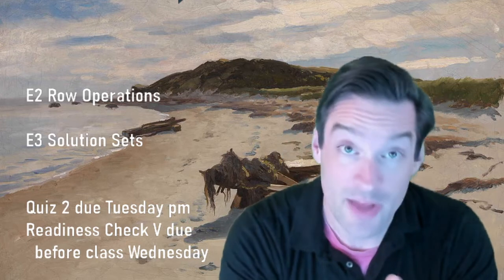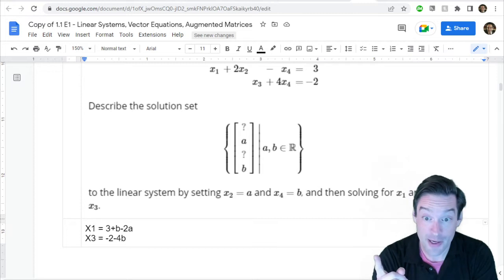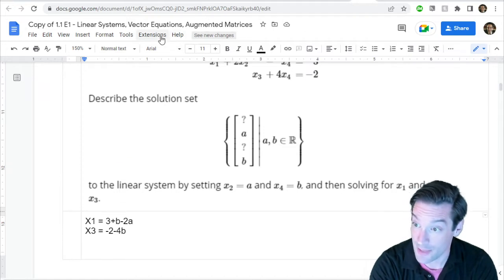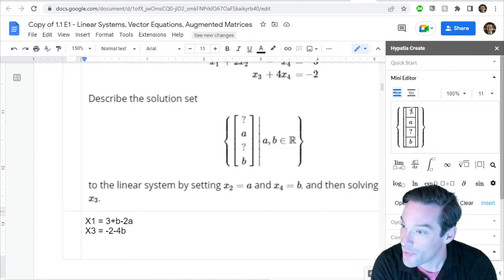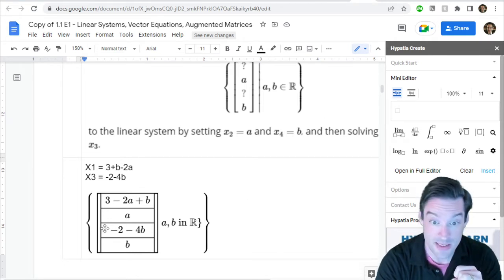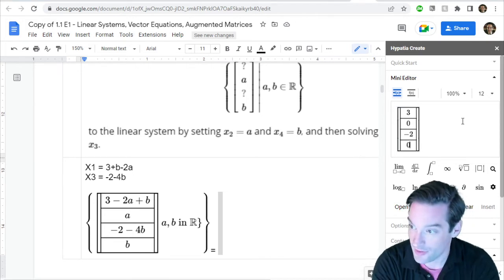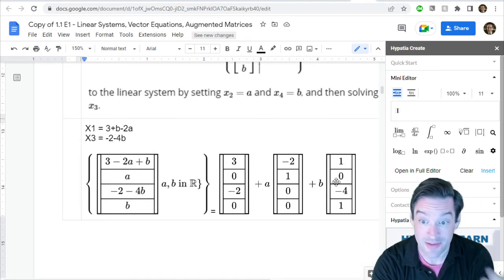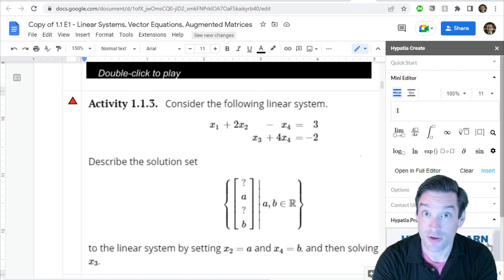202.1.1.3 Revisiting our First Solution Set of Linear Systems Example